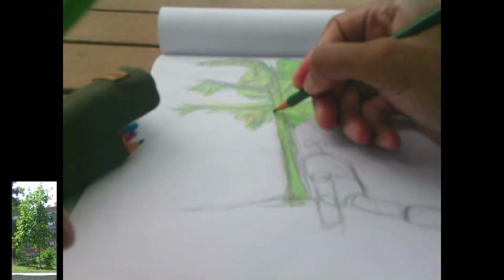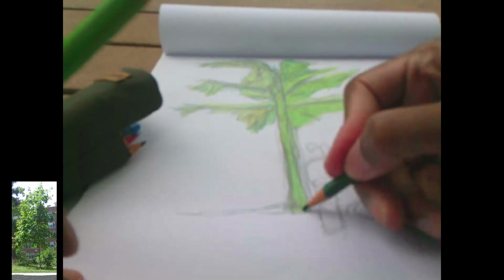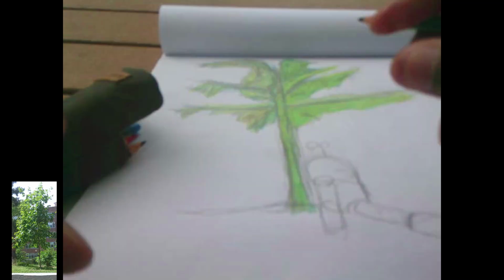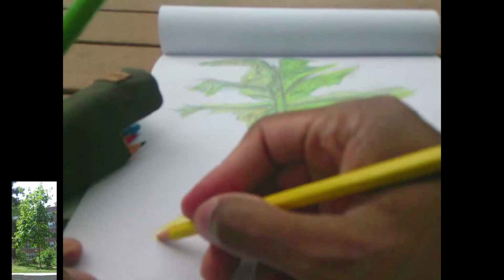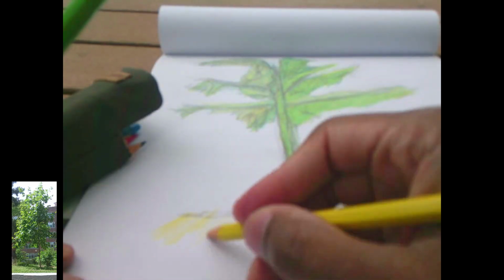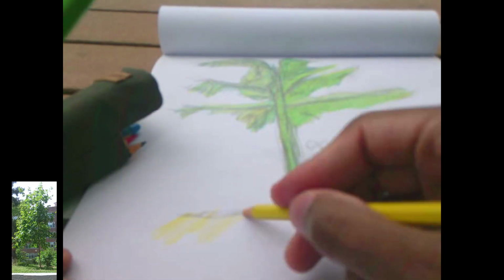Putting capsouls into the world Ep 24 S3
ornald capsouls art